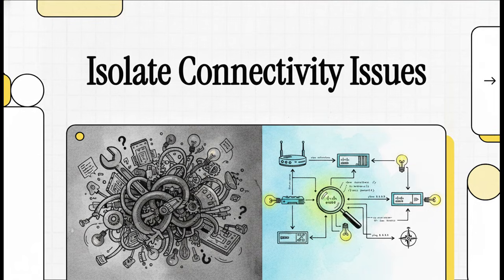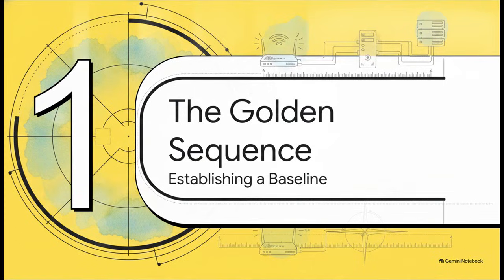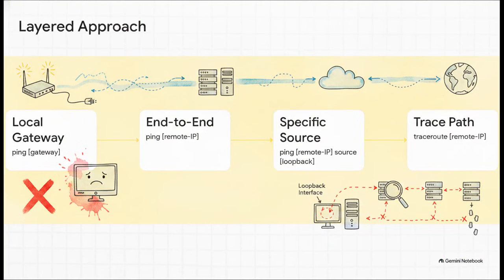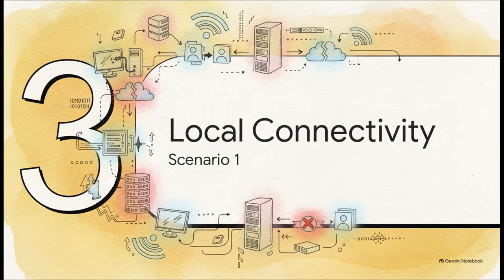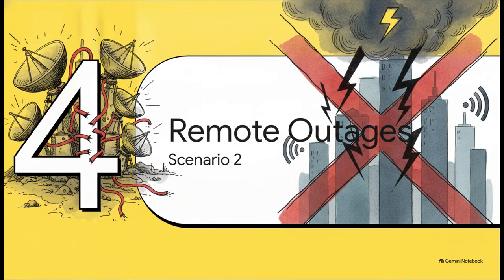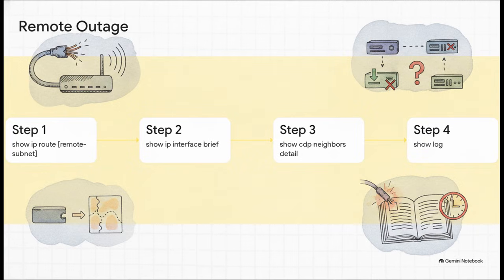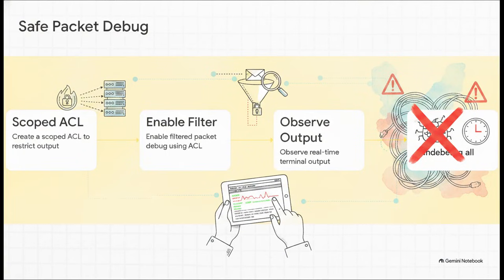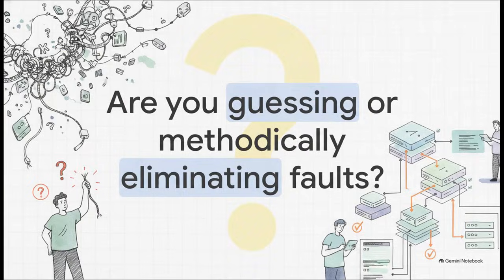Network Down? Here's Exactly Where to Look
Full playlist of course and supplemental material is Learn Cisco connectivity troubleshooting to fix network outages fast. Stop guessing and start using a methodical approach.

When a network goes down and users are reporting issues, the pressure to restore connectivity is immediate. This guide focuses on the specific steps required to isolate connectivity issues on Cisco routers and switches. Whether you are dealing with a remote site that has gone dark or an unfamiliar device, you will gain the technical framework needed to identify the root cause systematically rather than relying on trial and error.

We cover the precise diagnostic workflow that turns you into a laser-precise network diagnostician. By mastering these Cisco connectivity troubleshooting techniques, you can confidently approach any outage with a clear plan to restore service. This process is designed for engineers who need to move from panic to resolution during critical network failures.

VOLLC Virtualization Options LLC - A Colorado-based Research, Education, and Advisory Organization